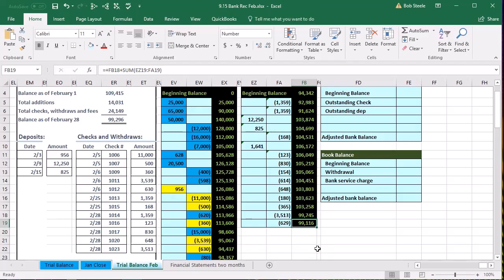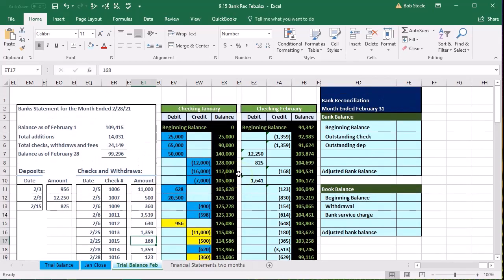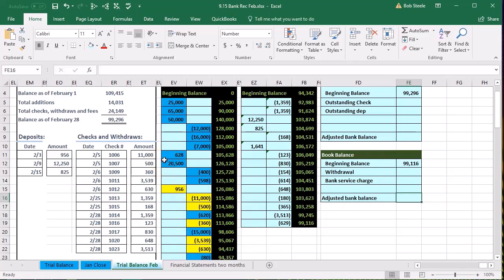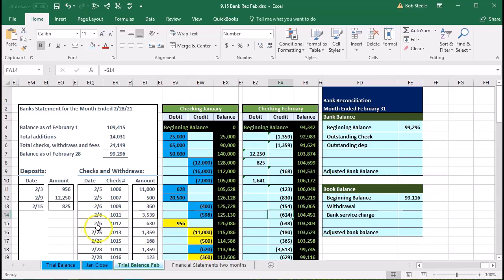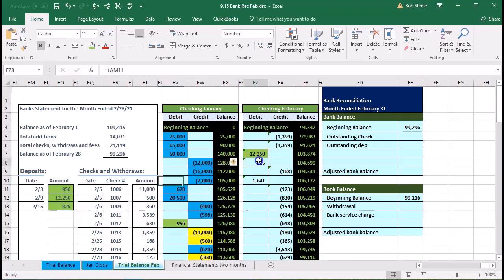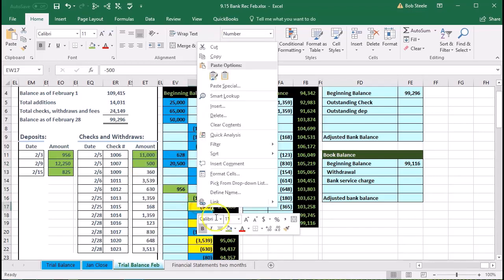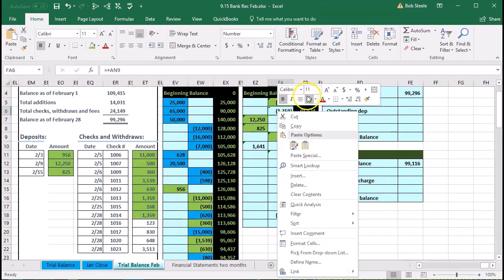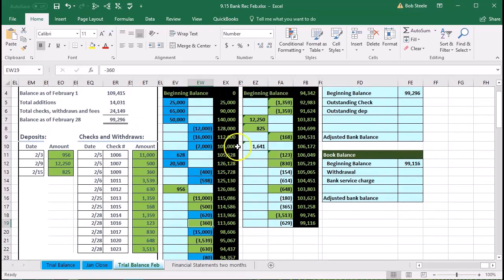Bank Reconciliation February Part 2